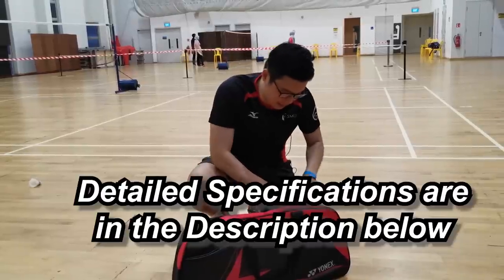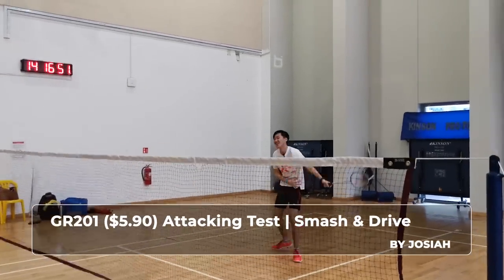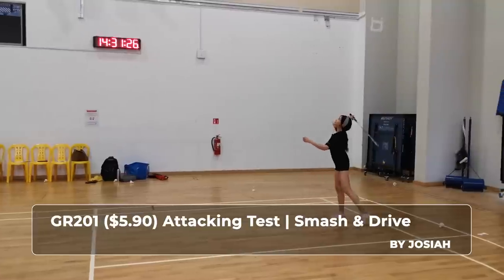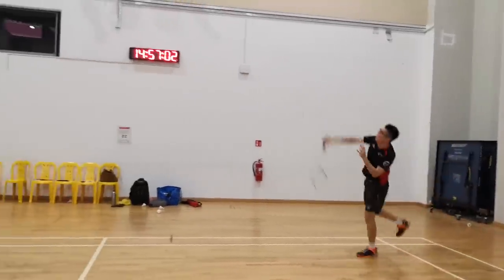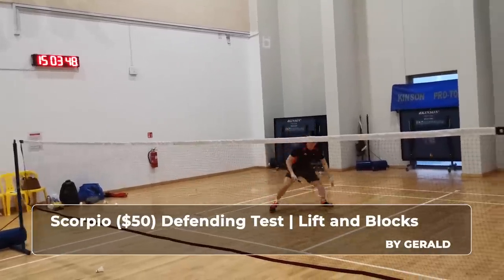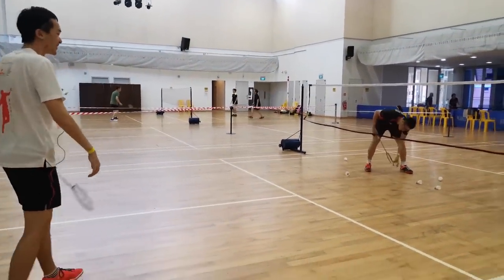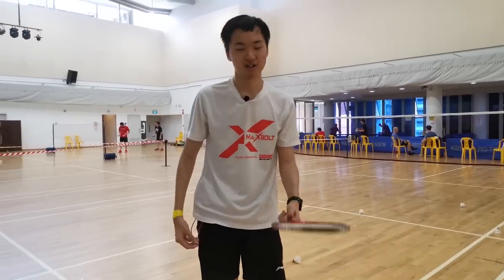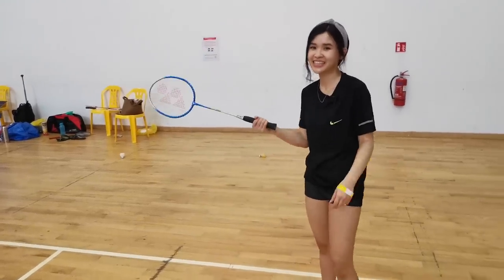$5 Vs. $50 Vs. $300 Badminton Racket by a Pro, Intermediate and Beginner Player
The limited-edition Woods N90 was used to win the Olympic 2008 champion. The question is, does it fair significantly better than the $50, or the $5.90 Yonex GR201? In this video, we'll do a comparison by players of 3 levels

Our BG Amazon Storefront
P.S It's incomplete because I couldn't find a lot of products that I use.

0:00 Previewing the rackets
First off, let us preview the three different badmintonrackets! The GR201, the Scorpio and Woods N90.

2:00 Introducing the Players
Next up, we need to introduce the players that will be playing and giving our thoughts on the rackets.

2:39 The Tests Conducted
We will review the video using two different types of test, the first is the attacking type of shots, comprising of the Smash&Drive technique, and the second type of test is the defending type of shots, comprising of front-court lifting, lifting a smash, and blocking of shots to the front of the court.

4:32 Attacking Test

14:45 Defending Test

27:57 Which is Most Worth it?
Wanted to film this in the badminton court, but we ran out of time... So instead, we gave our concluding thoughts on the rackets in a coffee shop. We talked about which racket we liked best, and which racket do we find the Most Worth it.

Woods N90 Racket Specs:
Type: Offensive / Aggressive
Flex: Extra Stiff
Head: Square/Isometric
Weight: 84-89gm(3U-)
B.Pt: 8 (Head Heavy Balance)

Scorpio Racket Specs ESTIMATE, it likely follows Voltric Z force's specs:
Flex: Extra Stiff
Head: Square/Isometric
Weight: 83g +/- 2 (4U-)
Length: 675mm
Balance: 295mm +/- 3

GR201 Specs
Cover: Half Cover
Strung Type:- Strung
Grip Size: G4 - 8.25 cm
Weight: 90 g
Head Shape:- Isometric Shape
Beam Width:- 20 mm